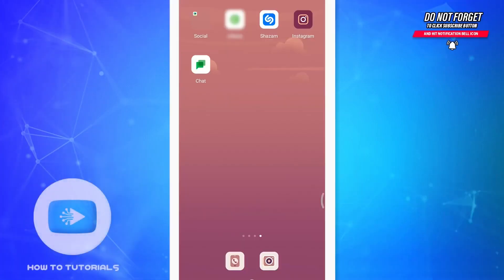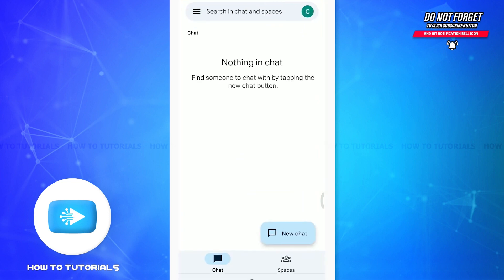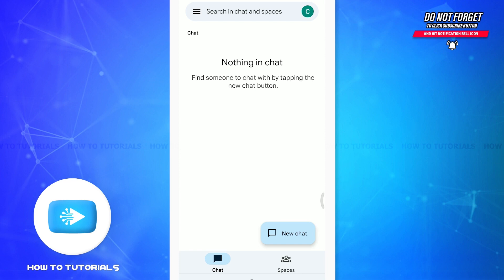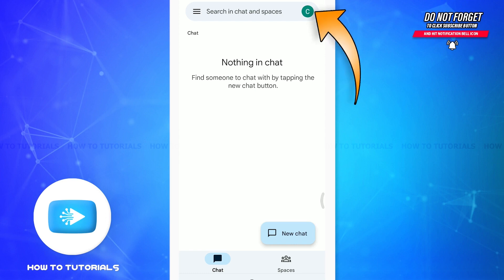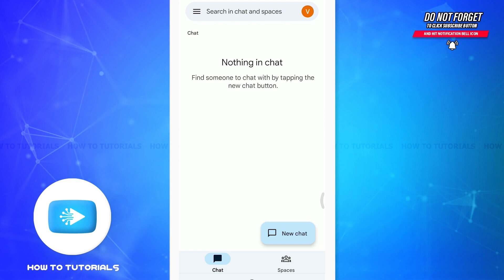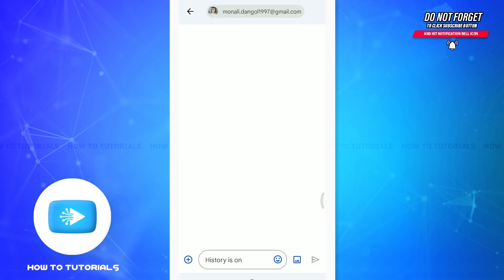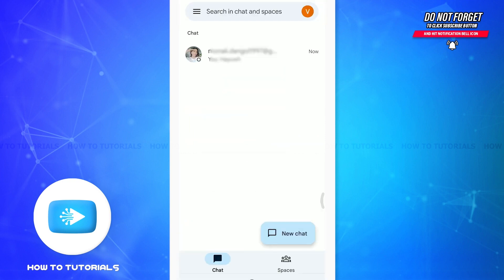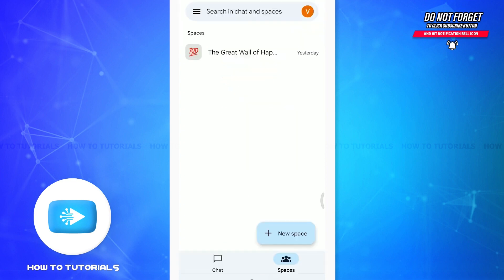How To Login Google Chat Account 2023 | Google Chat App Sign In Help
""How To Login Google Chat Account 2023 | Google Chat App Sign In Help | Login To Google Chat - A Video Guide by How To Tutorials.

A tutorial video for the process to login Google Chat account.